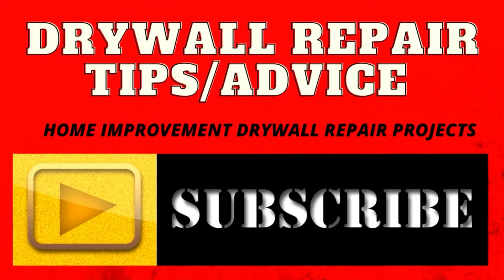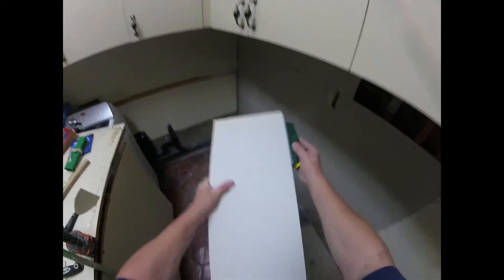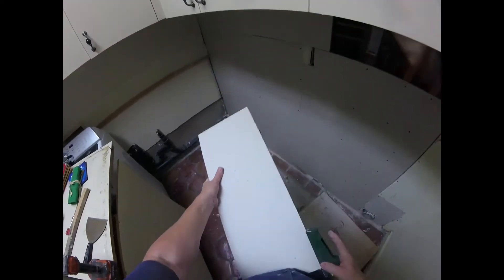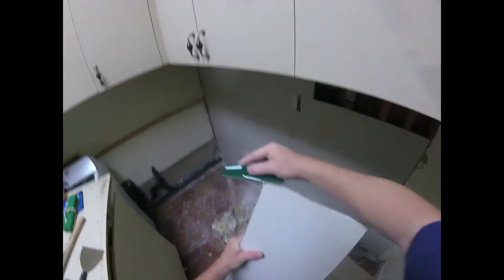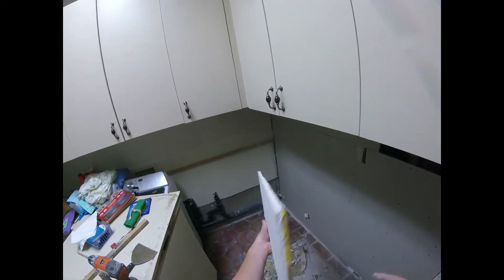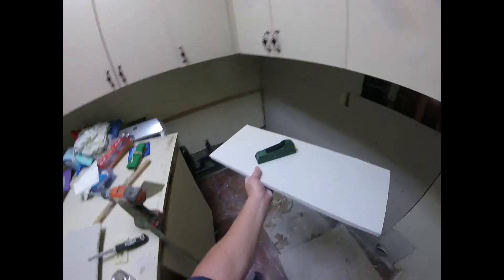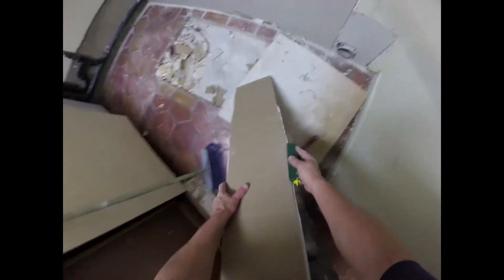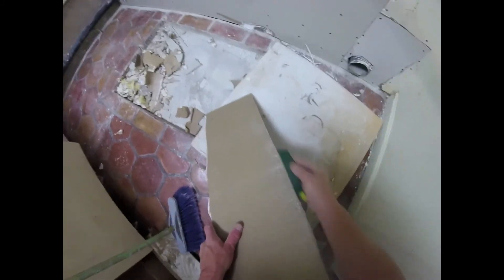showcasing the Sheetrock rasp tool drywall rasp for clean cut edges straight edges achieved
Join us in this instructional video as we delve into the drywall installation process utilizing the Sheetrock rasp tool. Gain insights into effective methods and expert tips to enhance your drywall finishing skills.